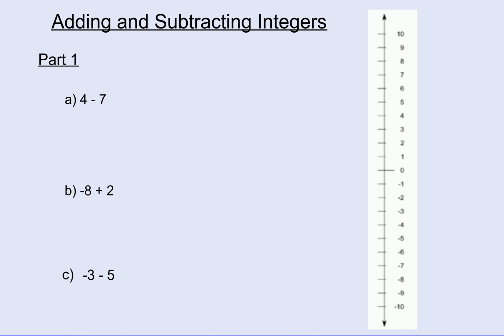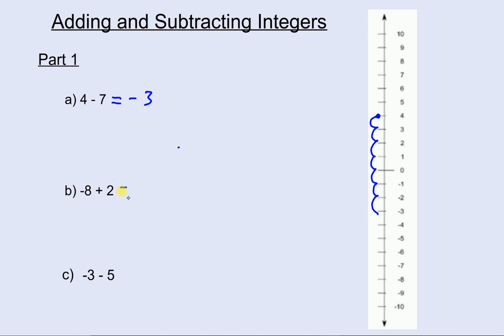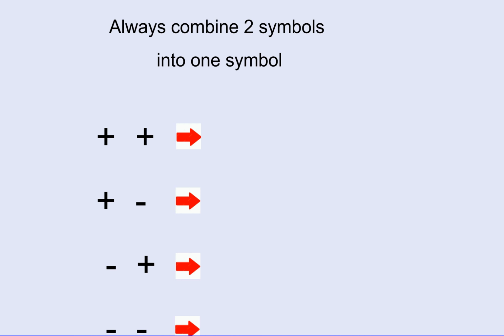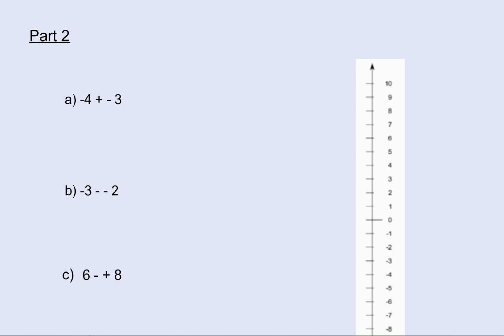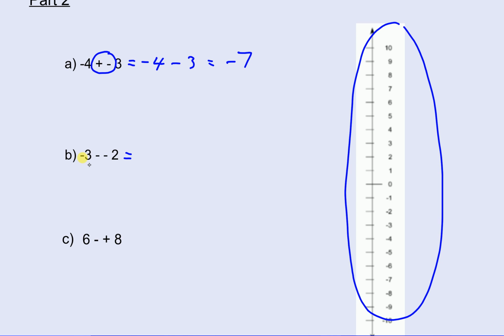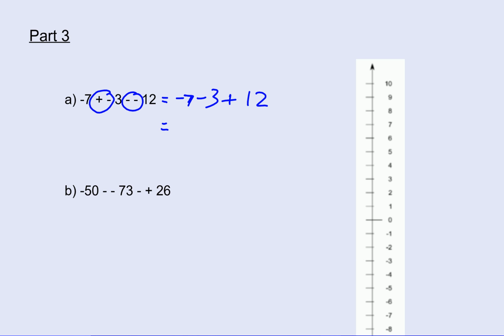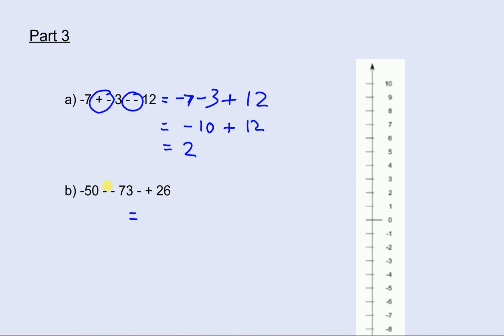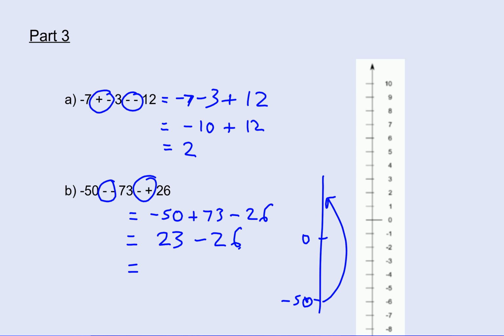7C ILA2 Integers